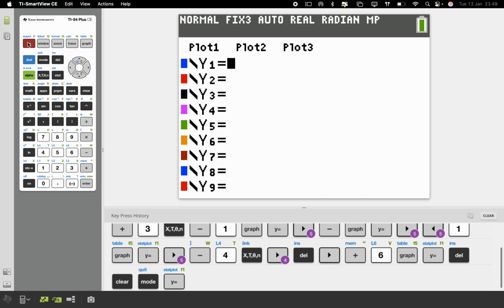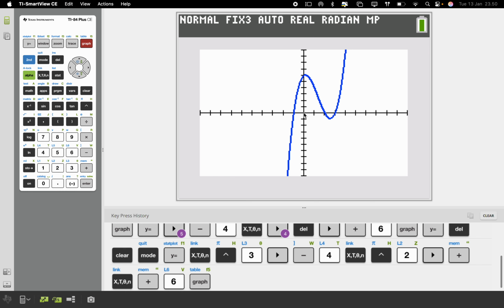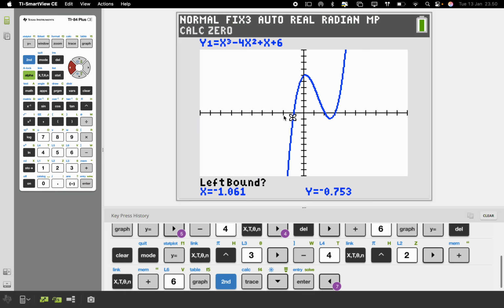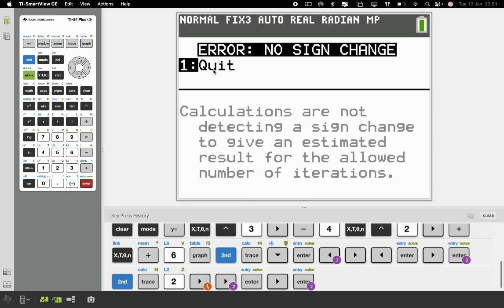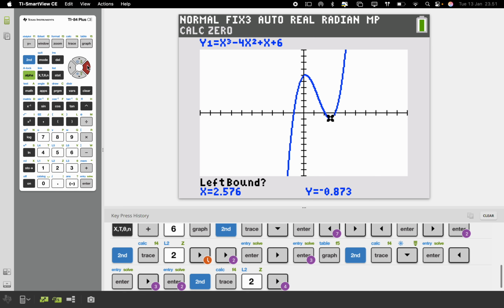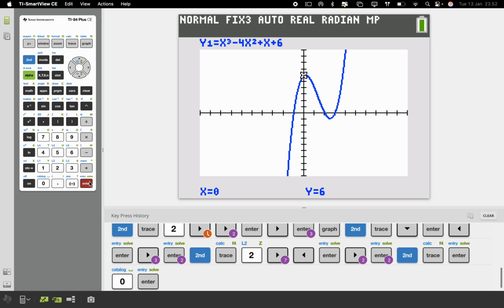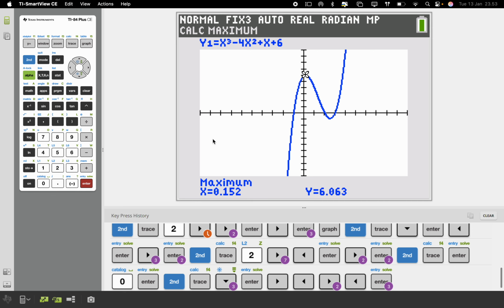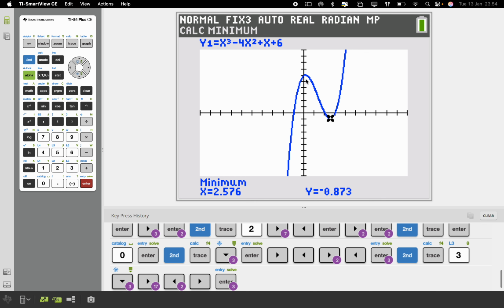GDC Tutorial: X-Intercepts, Zeros, Maximum and Minimum Points (IB Math)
Learn how to use your Graphing Display Calculator (GDC) to find x-intercepts, zeros, roots, maximum and minimum (turning) points on graphs.
This video is ideal for IB Mathematics students and teachers.

I guide you step by step using examples so you can apply these skills in exams and internal assessments.

Taught by Raghubir Sharn
Channel: The IB Math Mentor @IBMathGuide